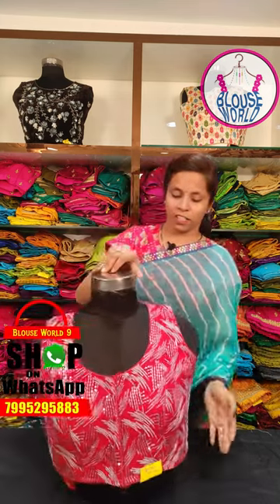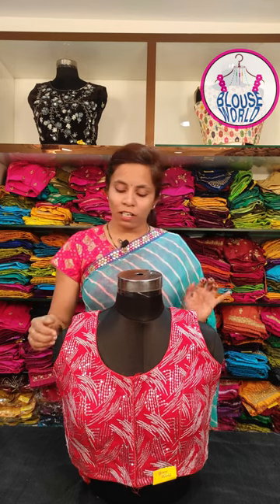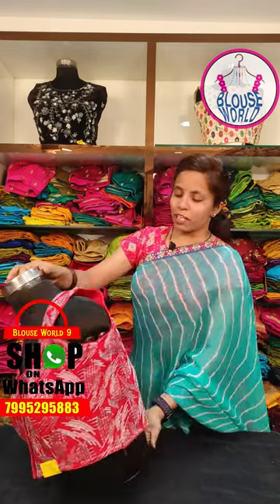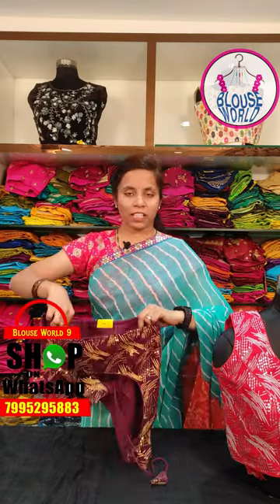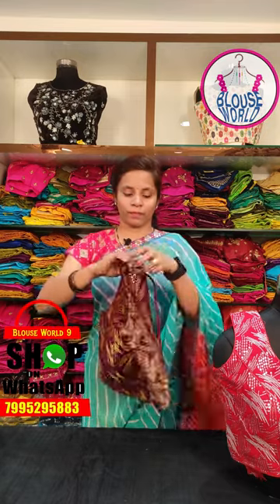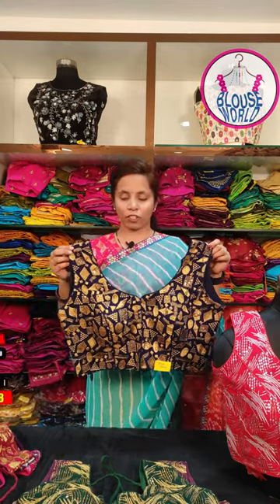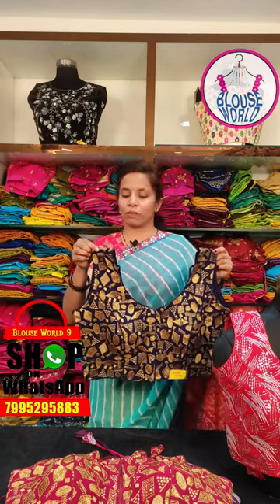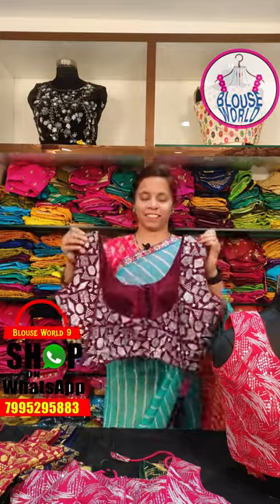newblouse hyderabad silver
New Blouse World!

You can check our catlog on

Store address